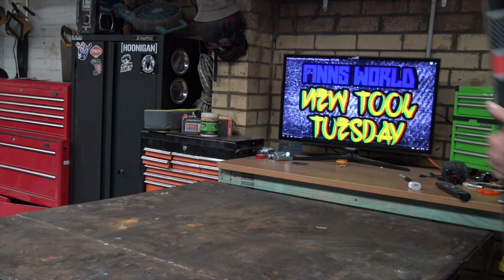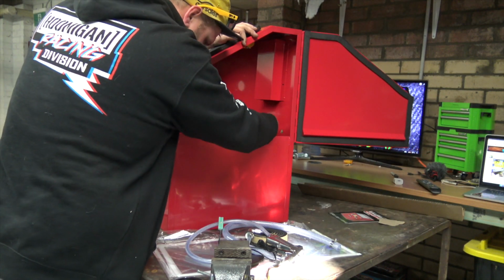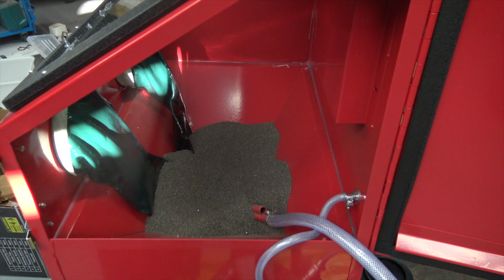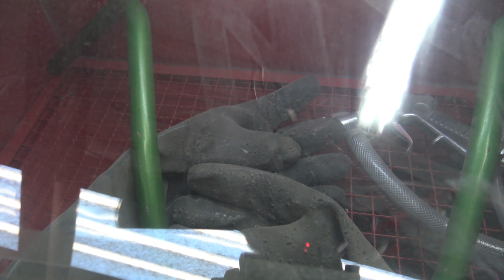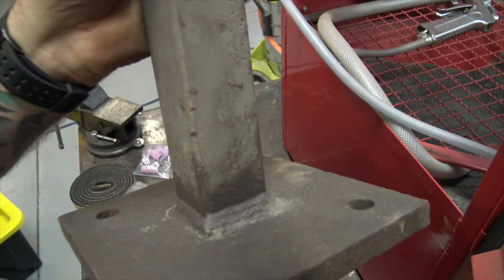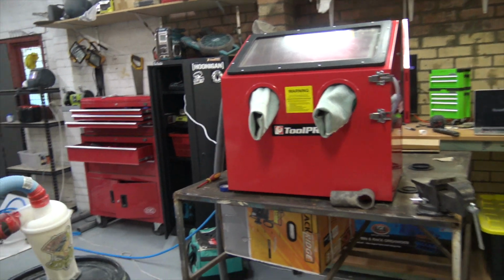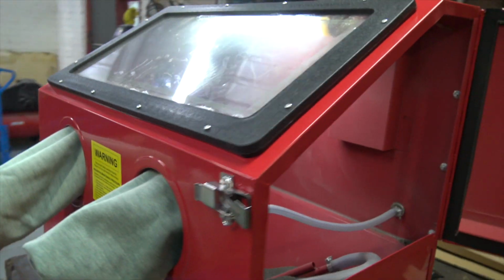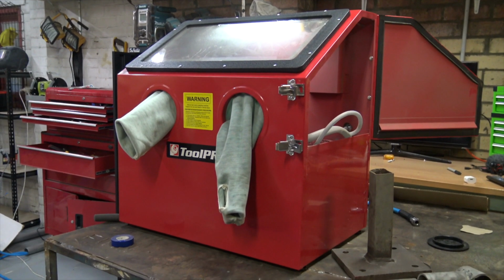Do you need a sandblasting cabinet for the workshop? | NNT E04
ITS TUESDAY,

This week i take a look a the 100l Tool-pro sandblasting cabinet. I throw in my old electrolysis electrode and some handlebars and i get pretty good results. What do you think i should throw in there

Check out some more episodes here

Full disclosure this was sent to me by Super Cheap Auto to review.
I have not been paid or compensated to perform the review only supplied the product.